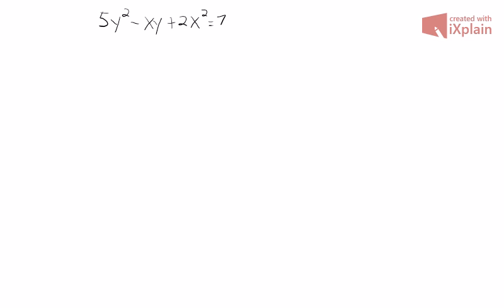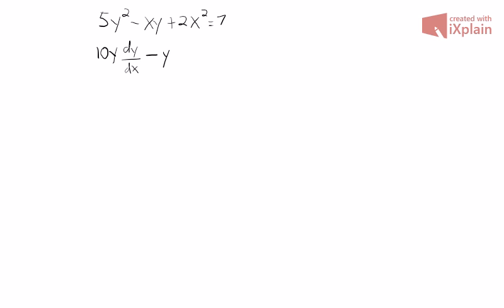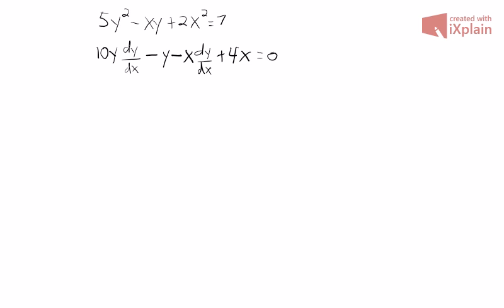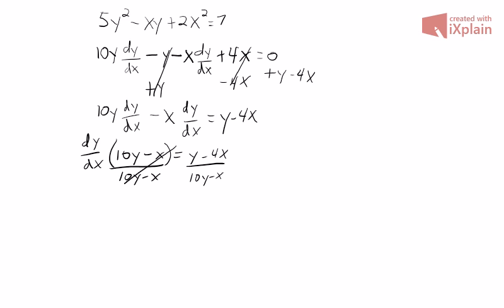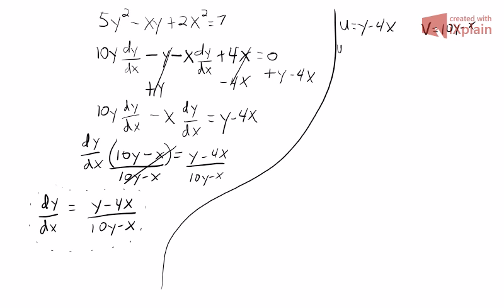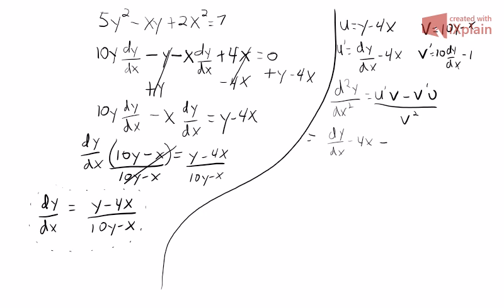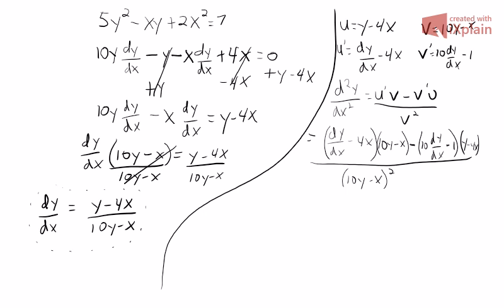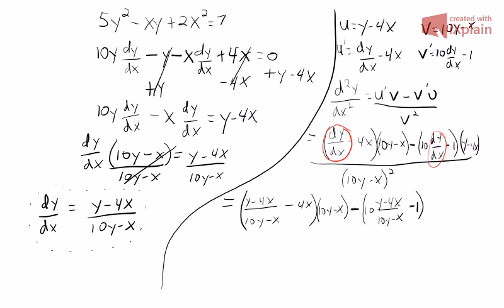MAT 170 2.8.55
Walk through of a second derivative using implicit differentiation.